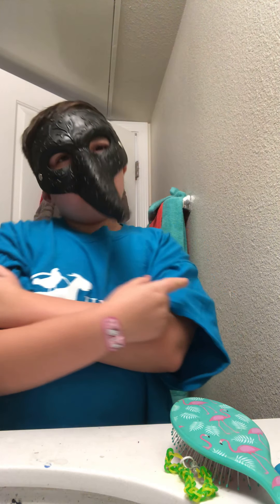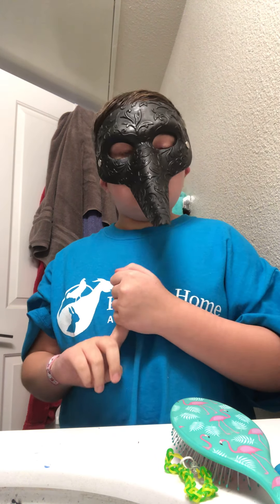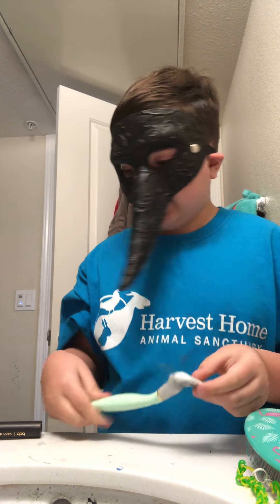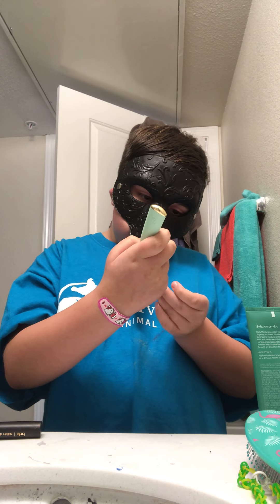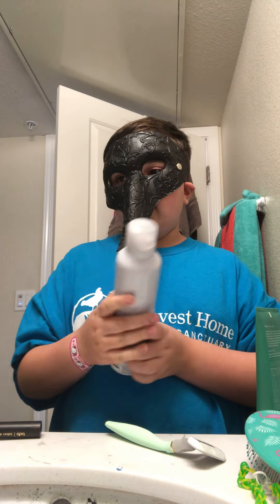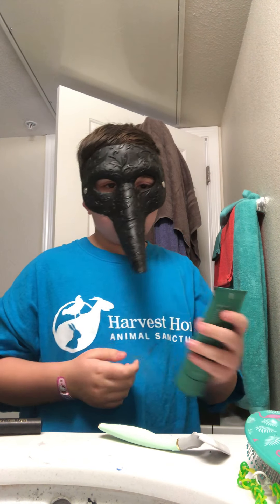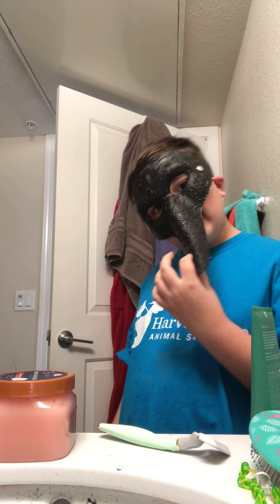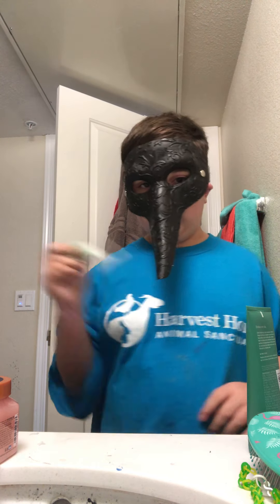Flamingo shaving routine+review